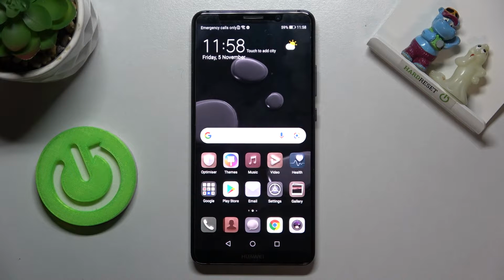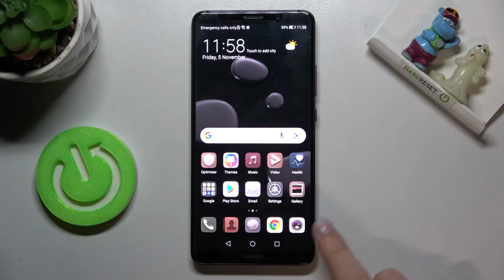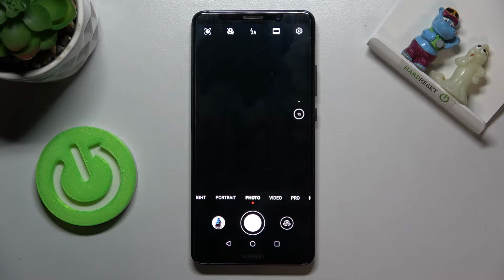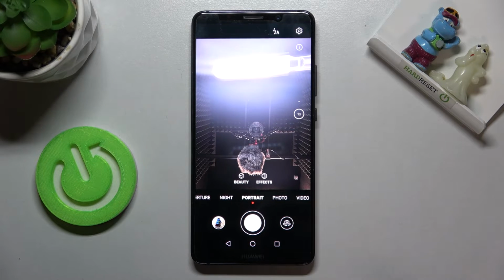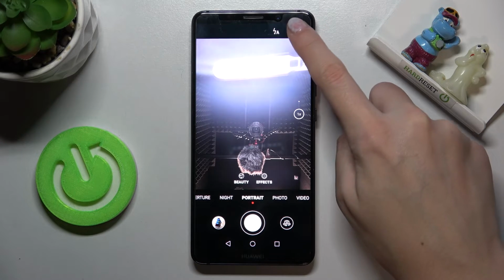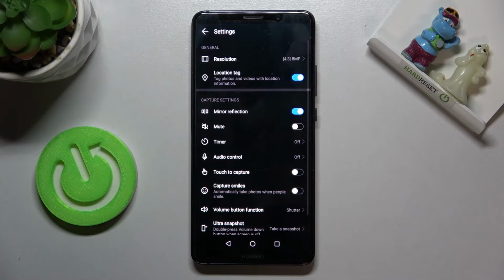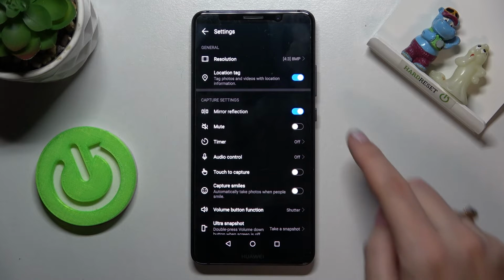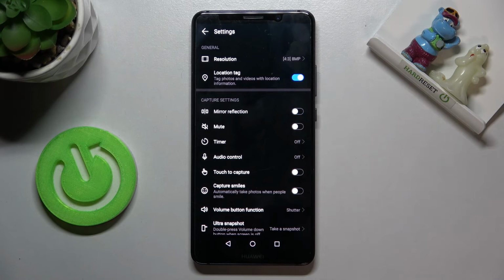How to Turn On / Off Camera Mirrod Effect on HUAWE Mate 10 Pro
Watch this video to learn how to enable or disable the mirror effect on Huawei Mate 10 Pro camera. Our steps will show you how to find proper settings on your Huawei Mate 10 Pro device and turn off the mirror effect.Check out our HardReset.info YouTube channel for lots of useful Huawei Mate 10 Pro tutorials.